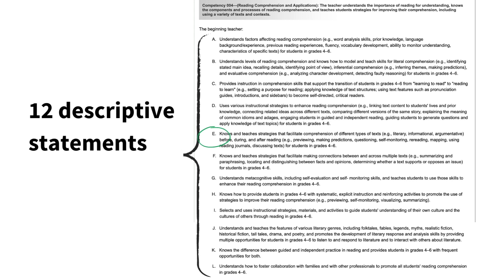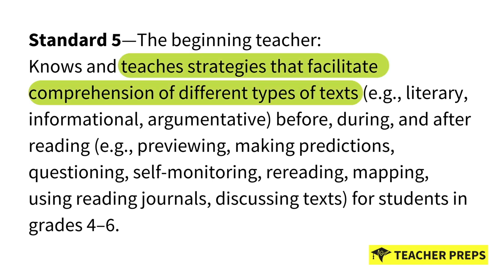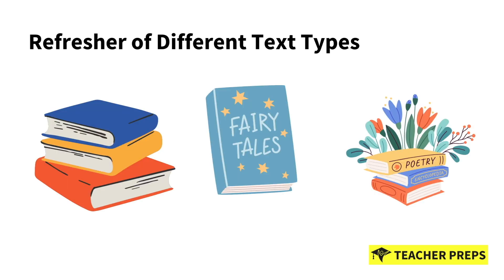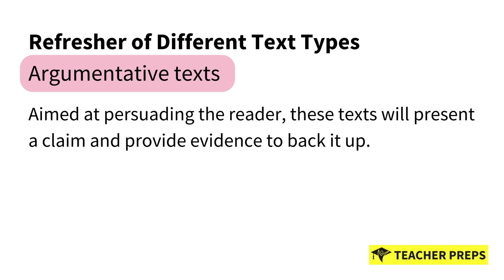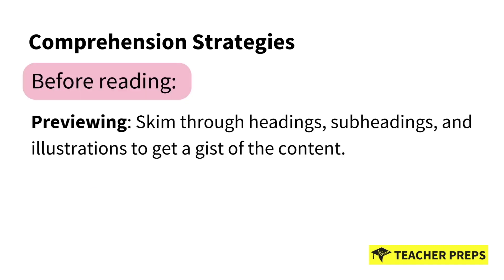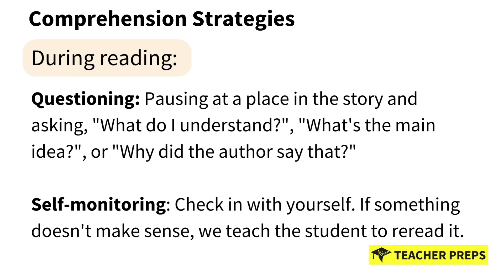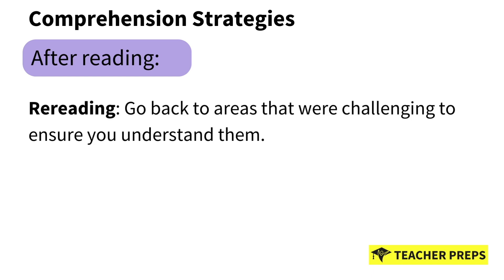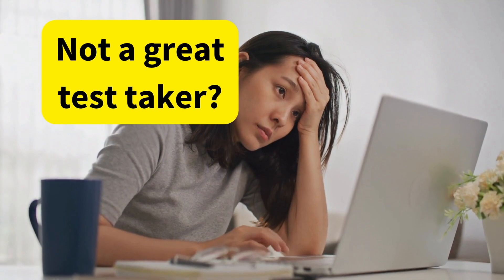TExES Core Subjects 391 English Language Arts and Reading 901, Competency 4, Lesson 5 Test Prep